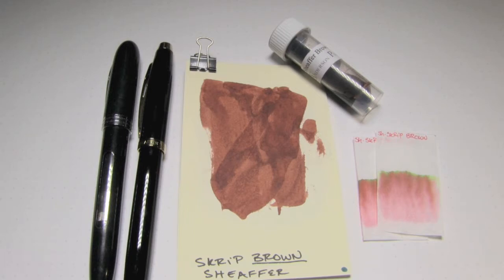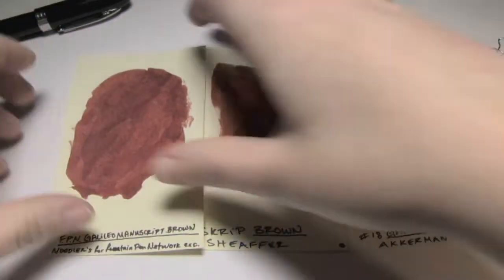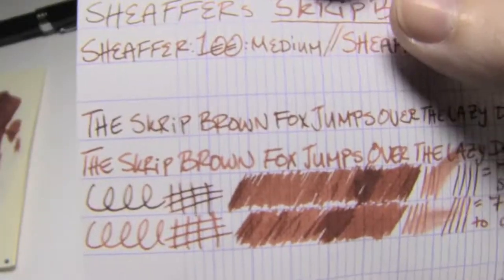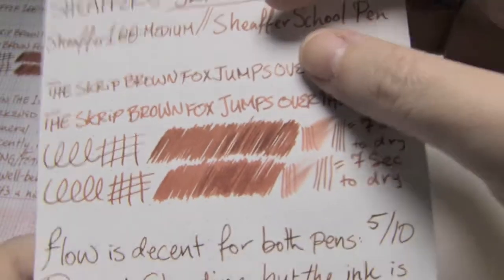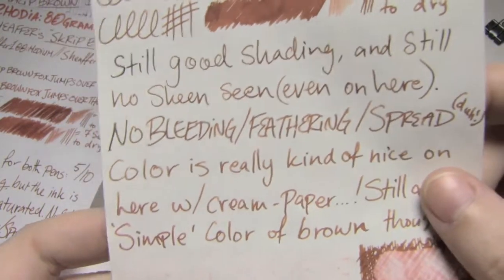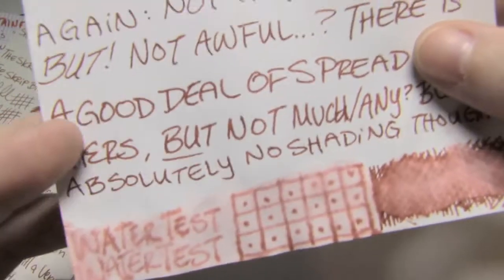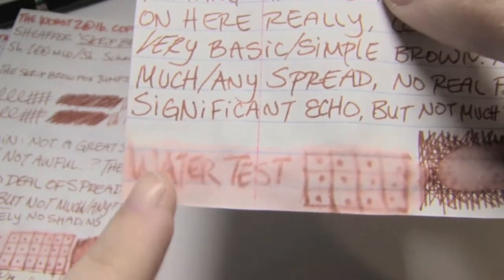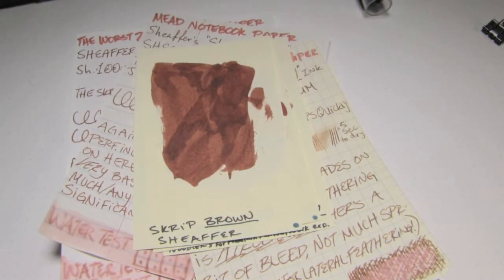Ink Review: Sheaffer Skrip Brown Ink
Here I review an ink by Sheaffer, from their 'Skrip' series, by the simple title of "Brown" (a light-medium Brown ink, with unimaginative yet strangely unique color, and some faults). Here-in may be found my own thoughts and opinions on the matter, as well as some test results I have for (among other factors) water-resistance on Clairefontaine, Rhodia, Copier Paper, Mead Notebook Paper, Tomoe River Paper, and Moleskine papers, and using both a Sheaffer 100 with a (pretty darned Fine) "Medium" nib, and a Sheaffer School Pen (c. 2003, with a decently Medium and sometimes Wet) "Fine" nib as pens for these tests/experiments.